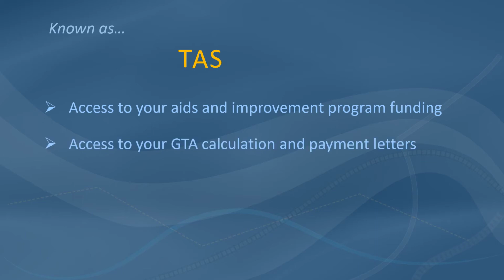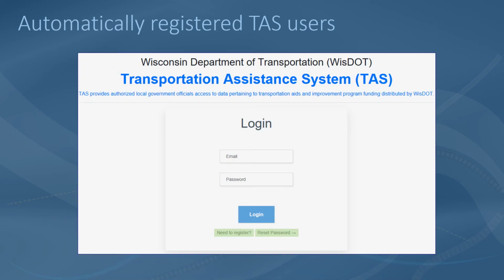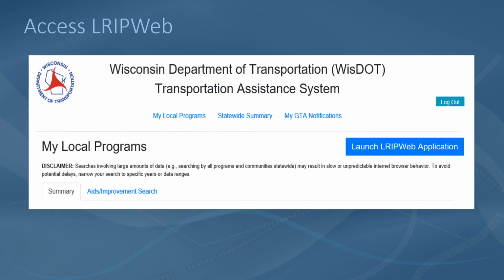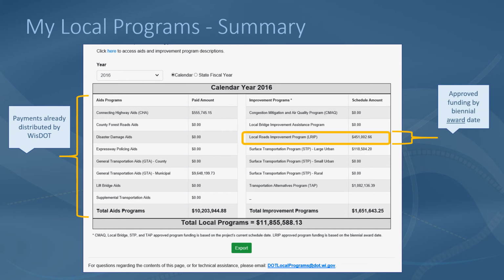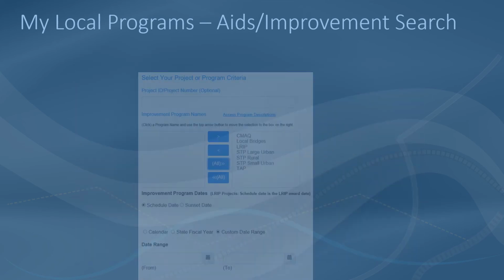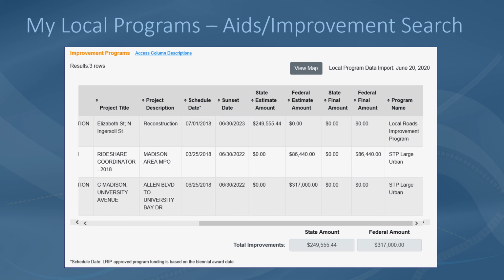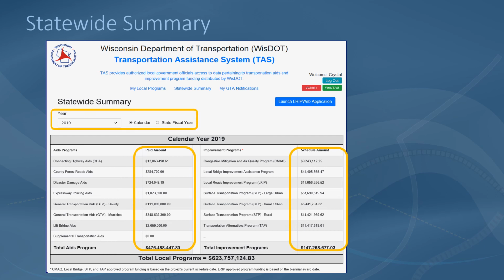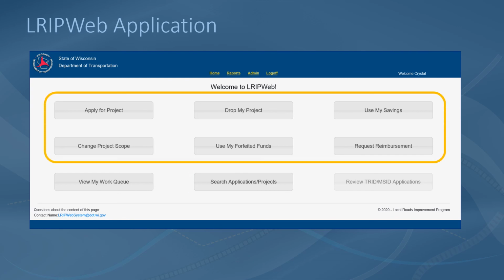Introduction to the Transportation Assistance System (TAS)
This video introduces the Wisconsin Department of Transportation’s (WisDOT) new Transportation Assistance System, known as TAS. The presentation covers how to register and log-in to TAS and provides an overview of the search features and tools available in TAS for authorized local governments officials to access their funding and project data pertaining to the transportation aids and improvement programs under WisDOT. TAS is also the gateway to the Local Roads Improvement Program’s enhanced LRIPWeb application.